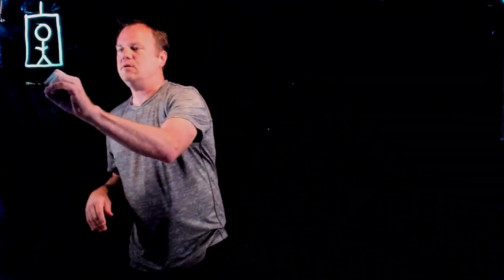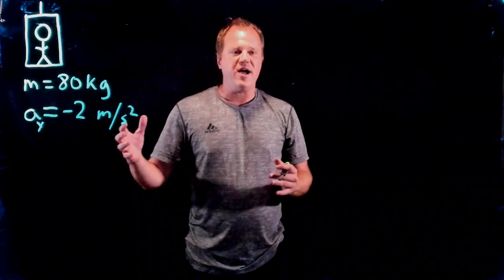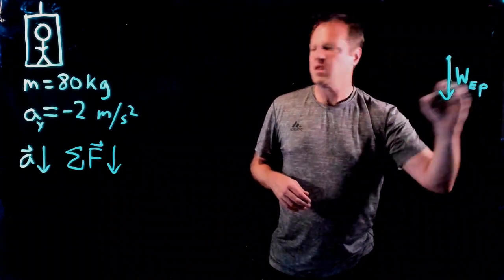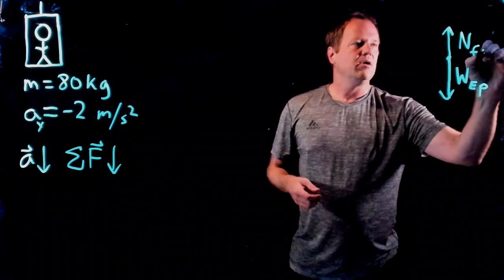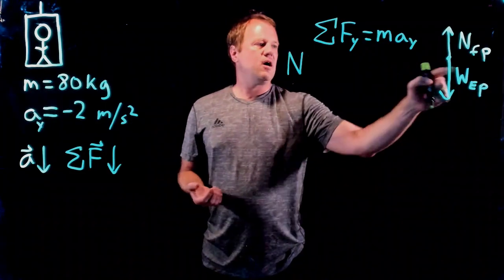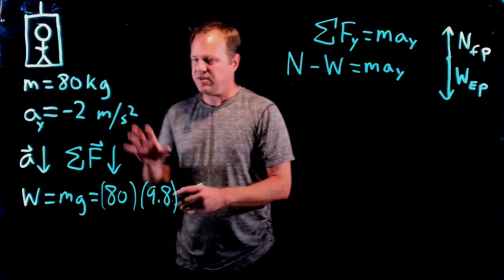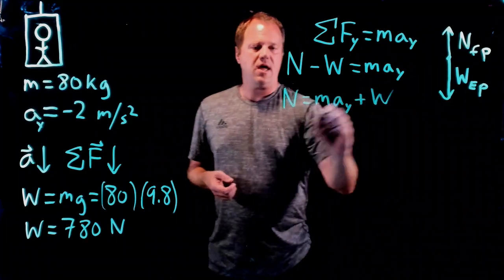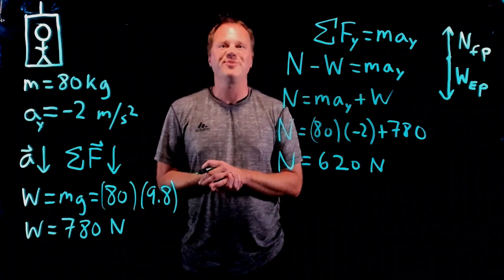Using Newton's Second Law to Calculate Forces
I use Newton's second law to calculate the magnitudes of the forces on a person in an accelerating elevator. This is a one-dimensional problem so it requires very simple algebra and no trigonometry.